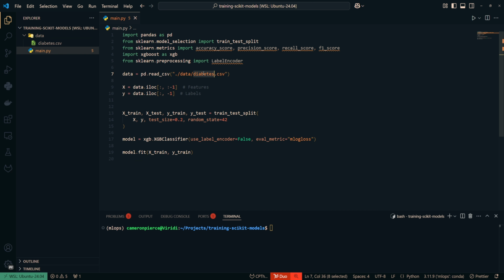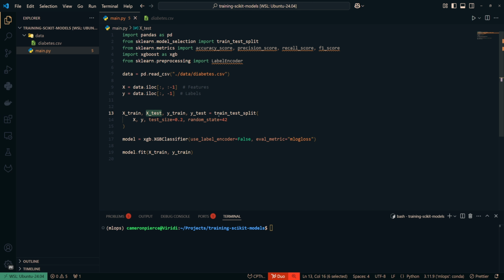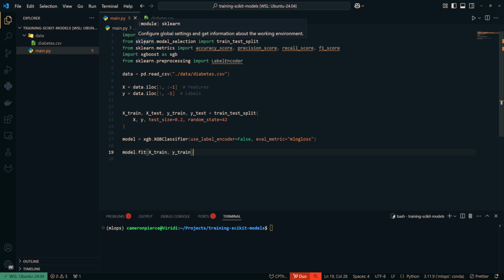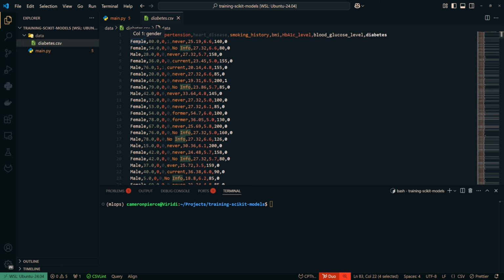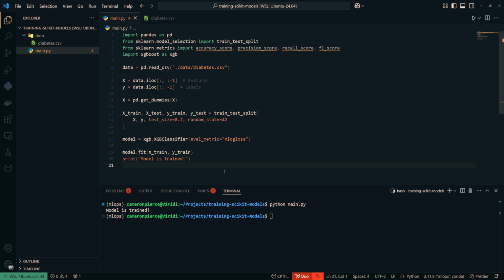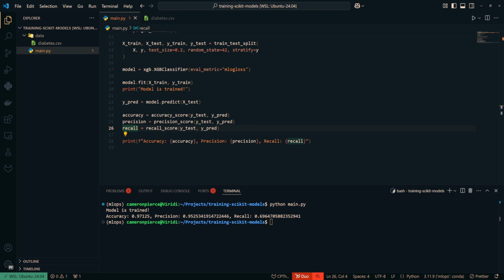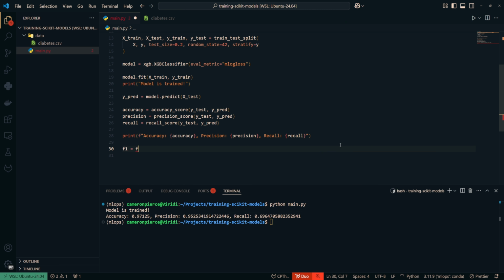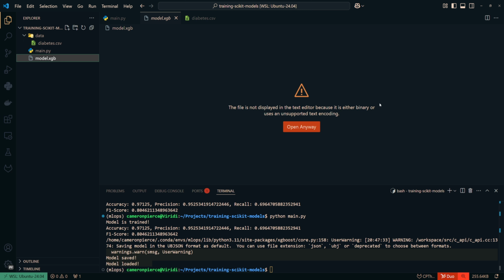Machine Learning: Training Models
Machine Learning is a difficult topic to cover in a small amount of time so this video is a tad bit lengthy. In all honesty, it's not too difficult to understand though. For anyone that doesn't know how to train a statistical model using sci-kit learn and pandas, this video will help you jump start into how you can do that. There is definitely a lot I missed and there are questions that I can answer in the comments and other videos. Feel free to ping me for those questions. Take care!